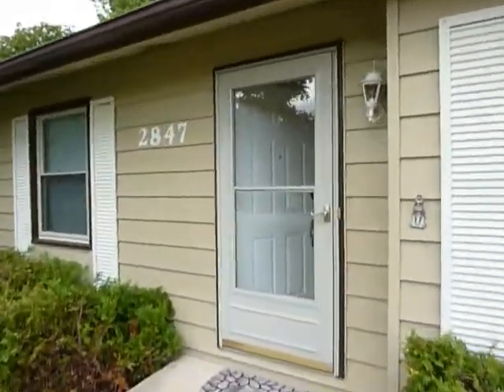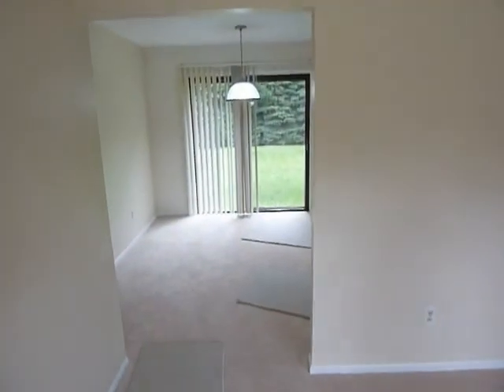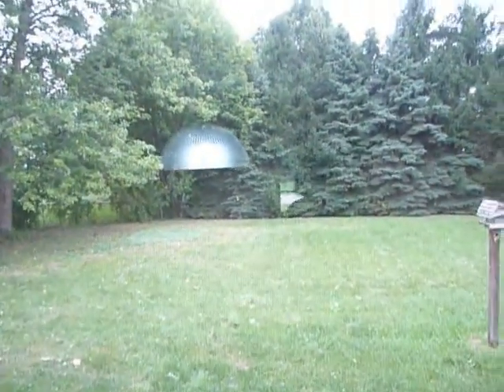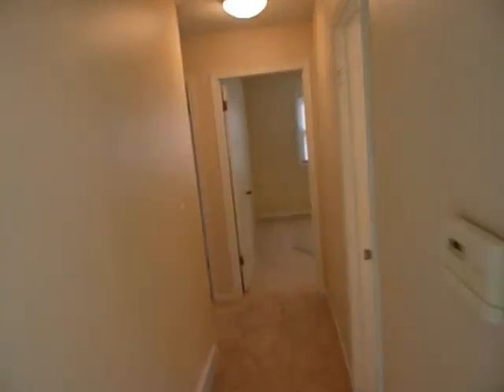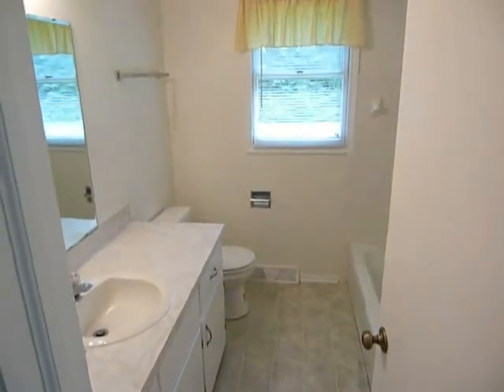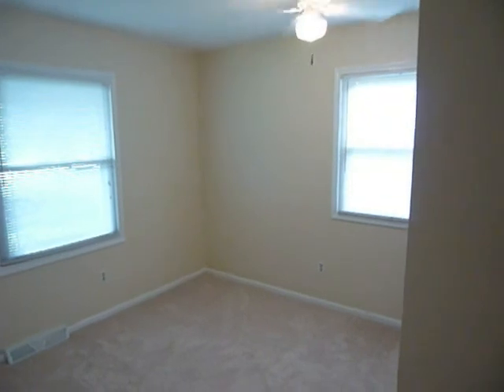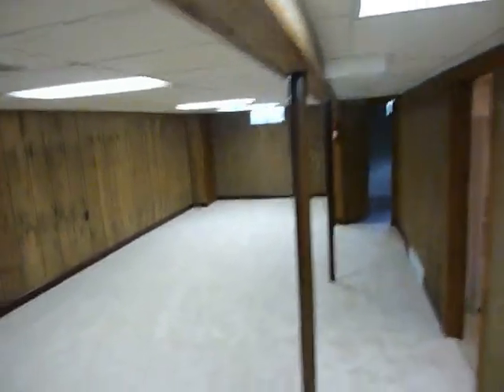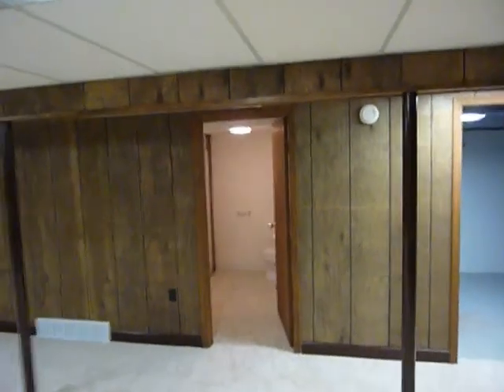NE Grand Rapids Home Tour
3 bedroom, 2 bath ranch in Forest Hills Schools